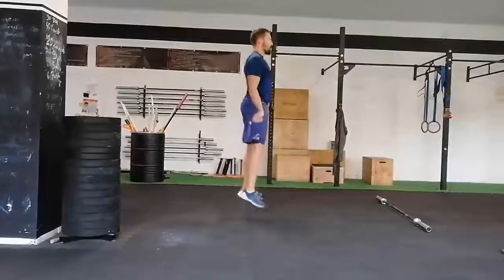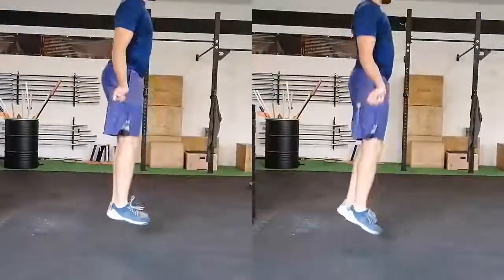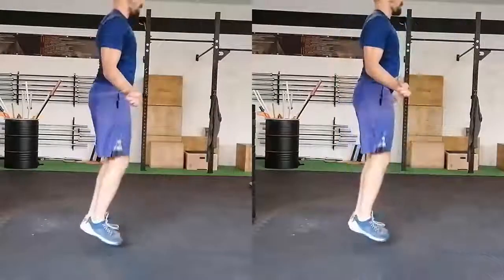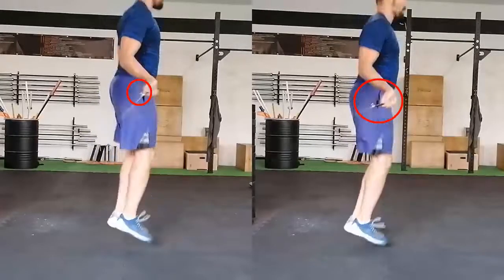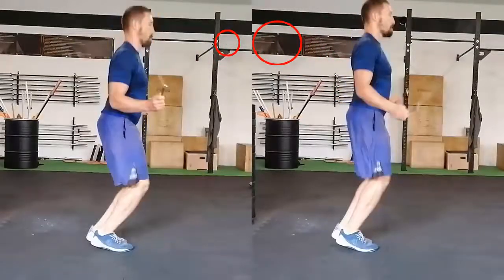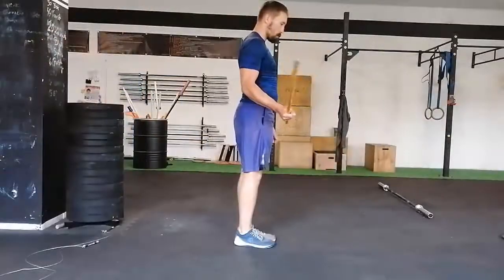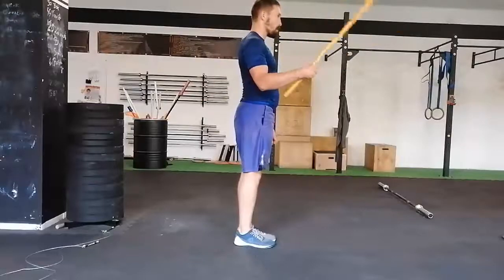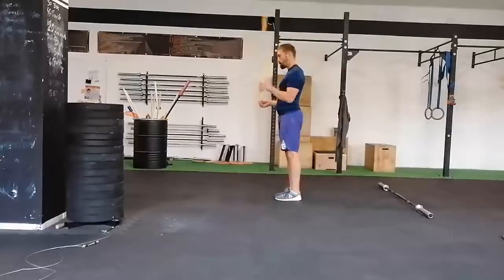How to CrossFit®: Double Unders #1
Learn how to execute cross training movement with simple and short tips.
Double Unders #1